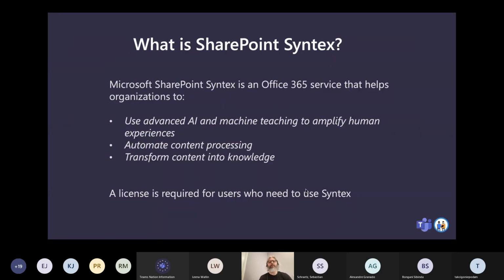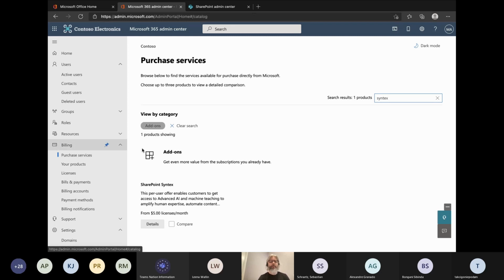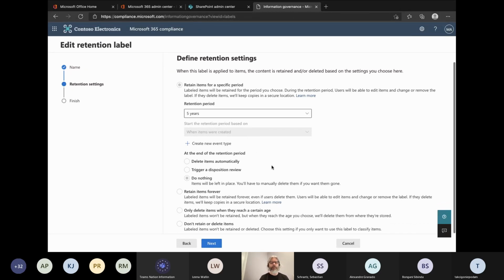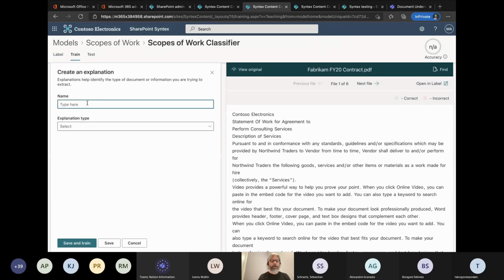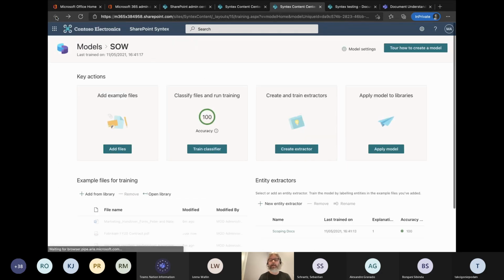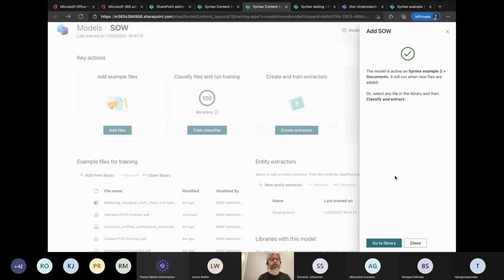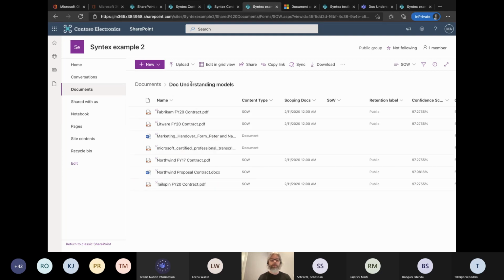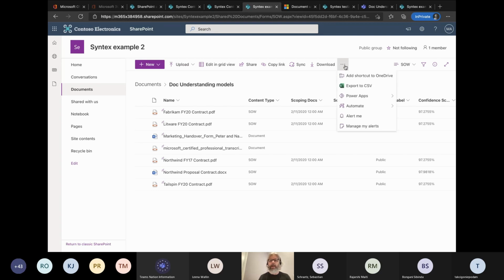SharePoint Syntex and Teams Made for Compliance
Speaker: Peter Rising
Room 2: Security & Compliance